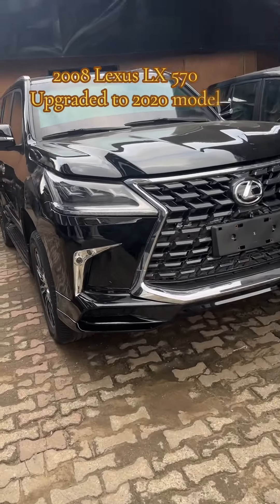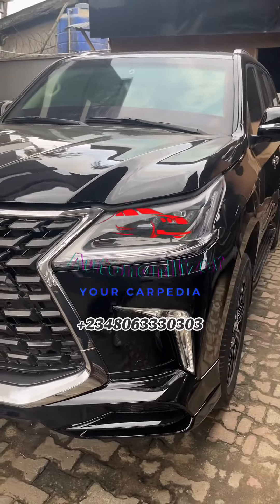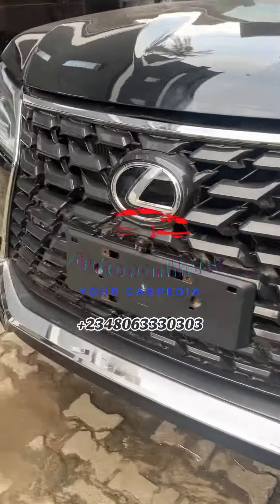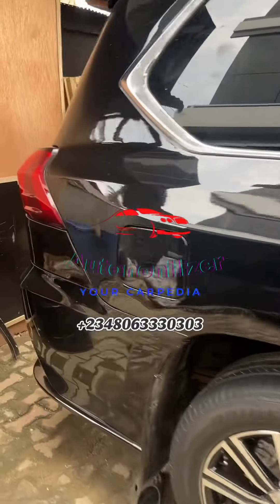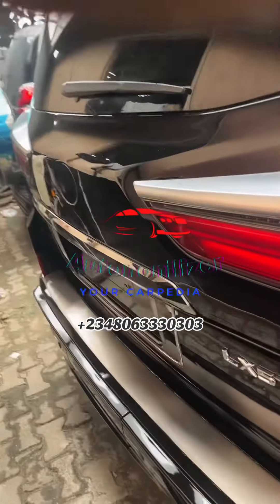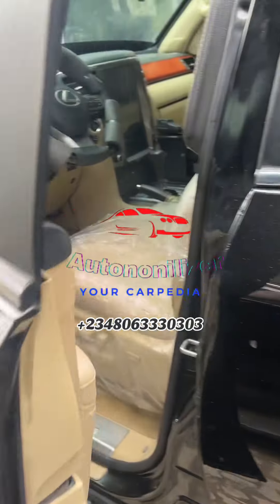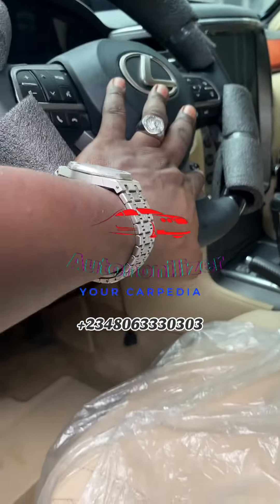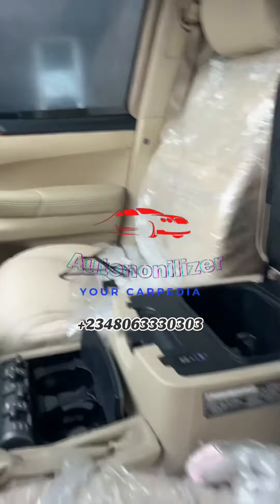Old 2008 Lexus LX570 upgraded to 2020 model